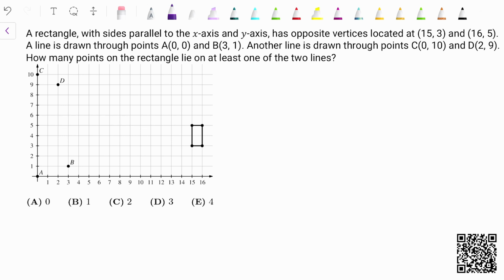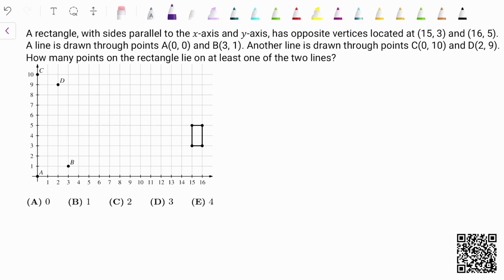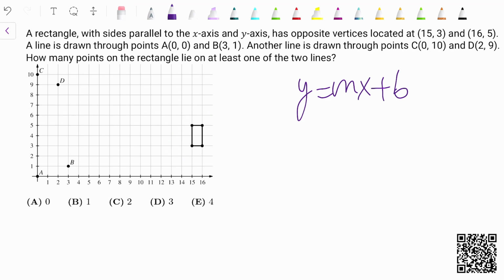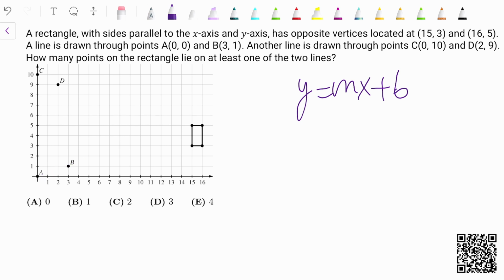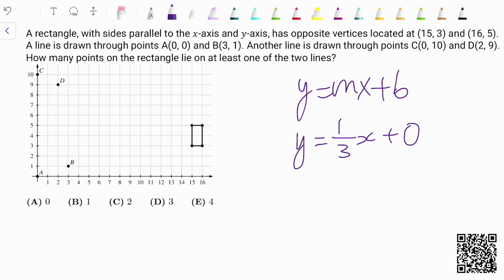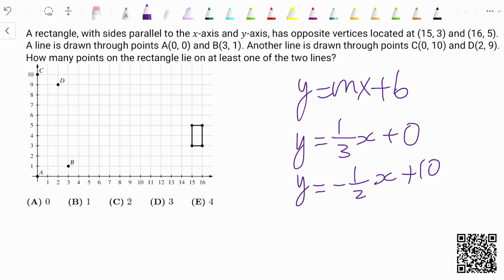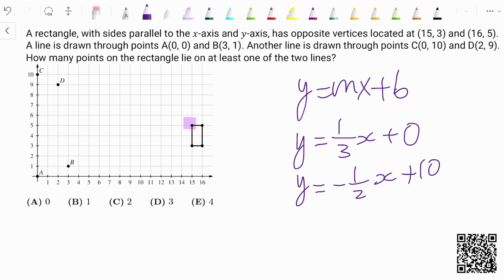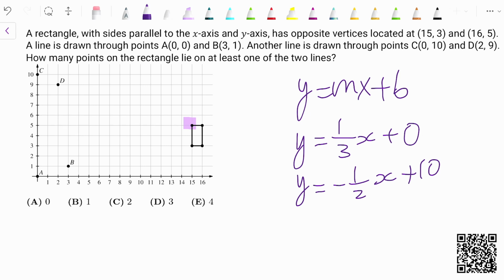2023 AMC8 Problem 7